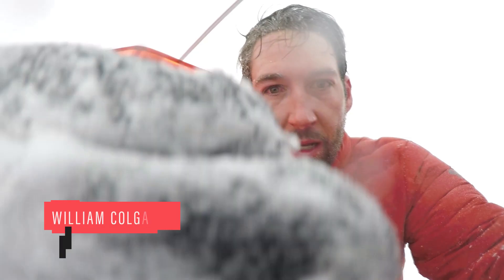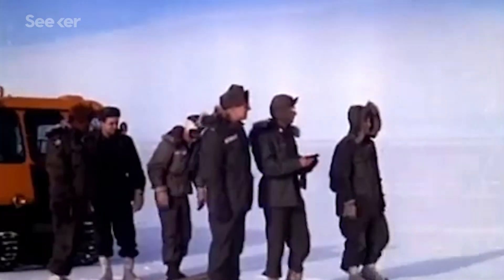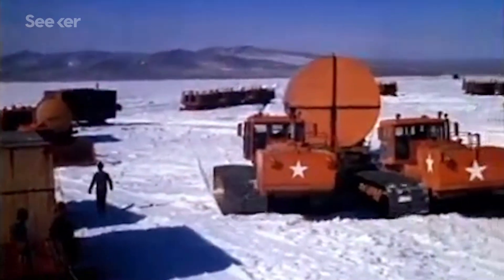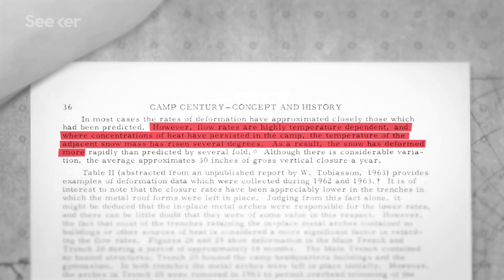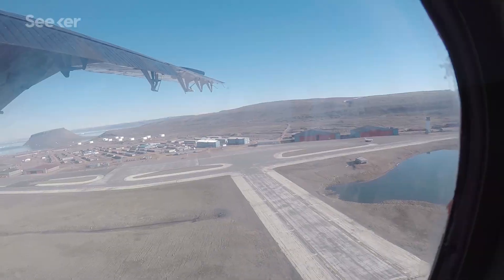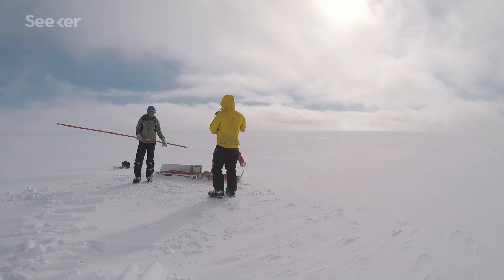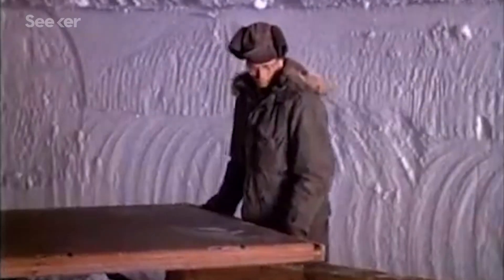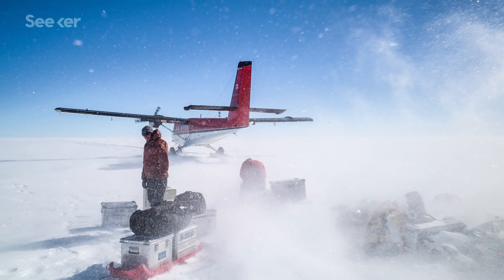This Abandoned Nuclear City Is Trapped Under Ice, What Happens If It Thaws?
Tons of nuclear waste from a secret military operation are hiding underneath Greenland's Ice sheet.

Special thanks to William Colgan & the Geological Survey of Denmark and Greenland

The abandoned ice sheet base at Camp Century, Greenland, in a warming climate
Net ablation would guarantee the eventual remobilization of physical, chemical, biological, and radiological wastes abandoned at the site. While Camp Century and four other contemporaneous ice sheet bases were legally established under a Danish-U.S. treaty, the potential remobilization of their abandoned wastes, previously regarded as sequestered, represents an entirely new pathway of political dispute resulting from climate change.

In 2017 the Government of Denmark in agreement with the Government of Greenland decided to establish the Camp Century Climate Monitoring Programme. This programme, which is led by the Geological Survey of Denmark and Greenland (GEUS), includes installing automated climate sensors at the site, collecting ice-penetrating radar observations, and performing computer projections.

Unknown amount of trapped persistent organic pollutants poses threat to marine life and humans as temperatures rise